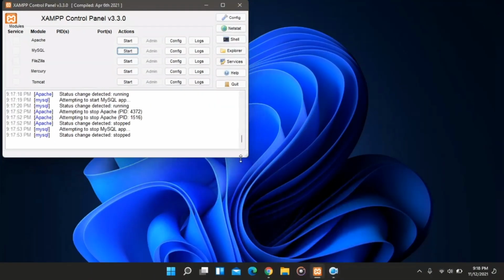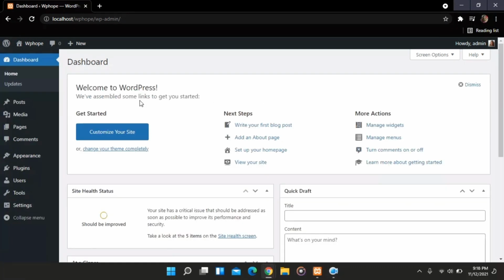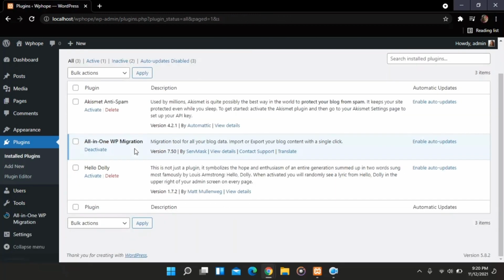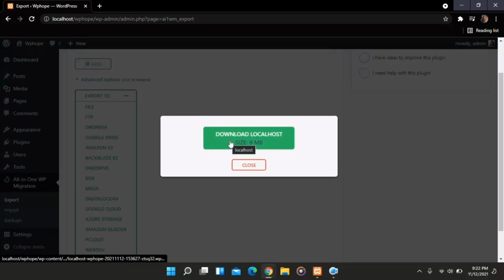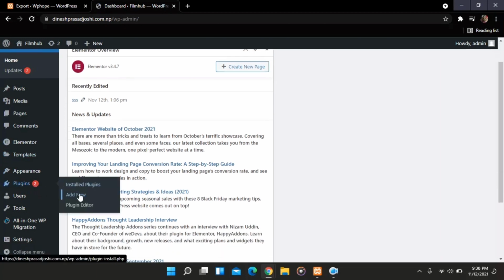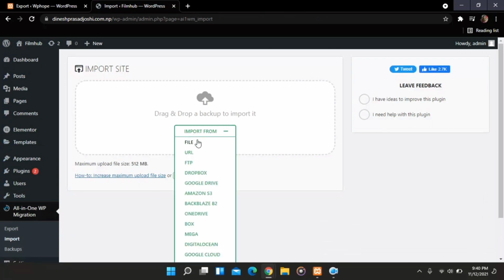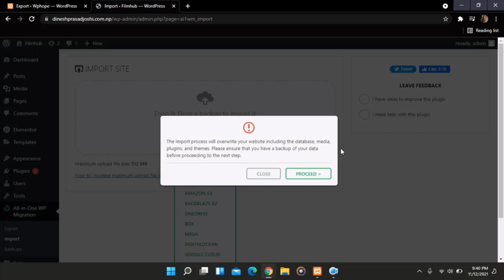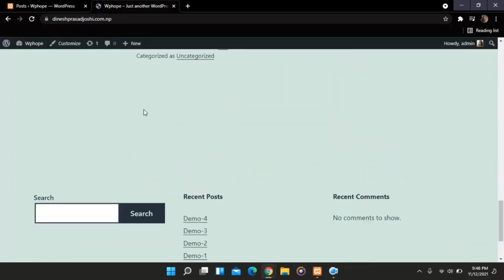How to upload Wordpress from local server to live website 🌐🌐 | localhost to live website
Video Highlights:
How can I teach myself web development?
What are the basics of web development?
Is web development hard for beginners?
Is coding required for web development?
Is HTML necessary for web design?
Can you learn web development in 3 months?
How do I become a web developer with no experience?

After watching this complete video, you will be able to upload your website from local server to live website. Here we have provided complete tutorial for uploading your Wordpress  from local server to live website. Start uploading your website to live server..